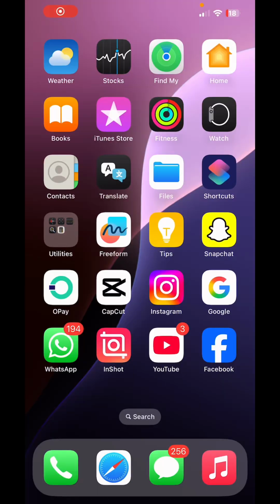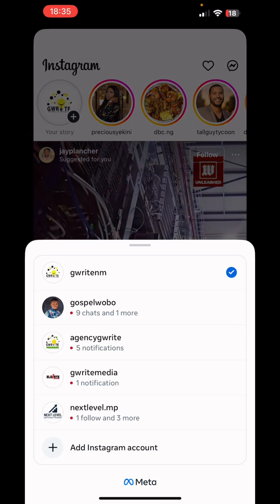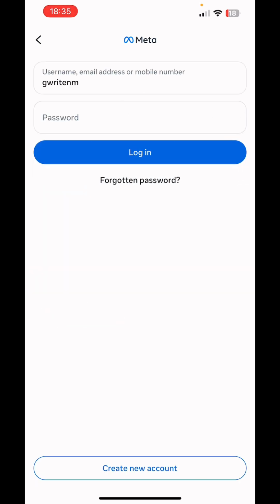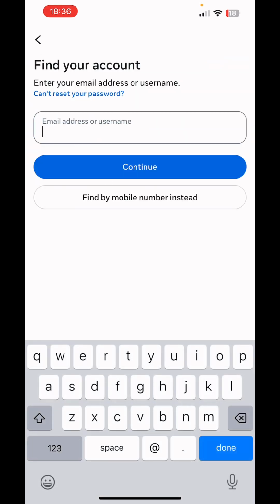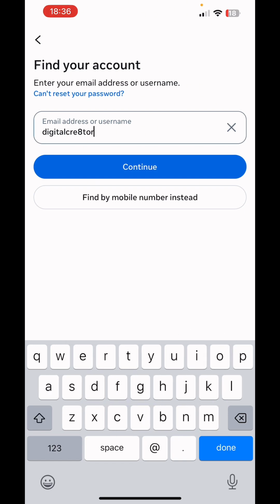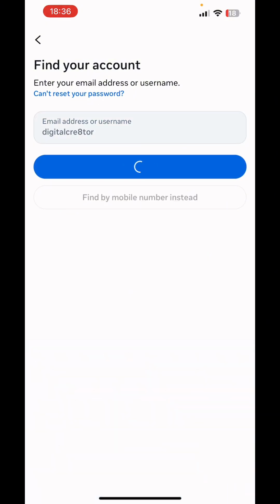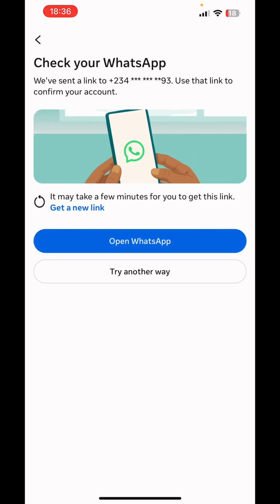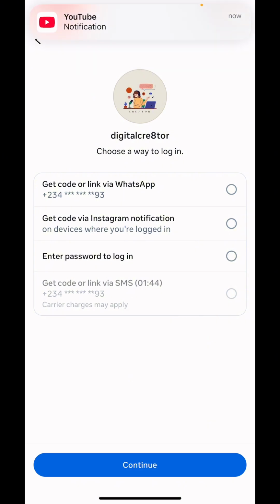How to Reset Instagram Password on Login Page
Forgot your Instagram password? Don’t worry — in this video, I’ll show you how to reset your Instagram password directly from the login page in just a few easy steps!

You’ll learn:
✅ How to reset your Instagram password using your email, phone number, or username
✅ What to do if you no longer have access to your registered email or number

Whether you’re using Android, iPhone, or desktop, this guide walks you through everything you need to get back into your account fast.

💡 Bonus Tip: Always turn on two-factor authentication after resetting your password to keep your Instagram account extra secure!